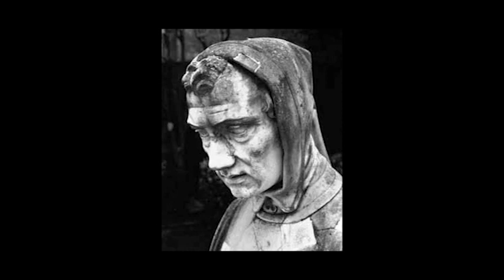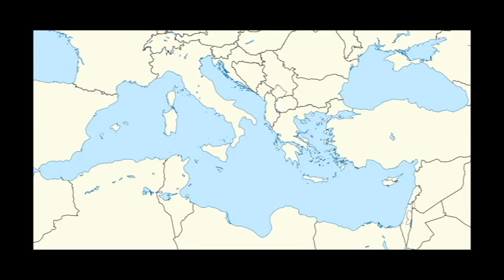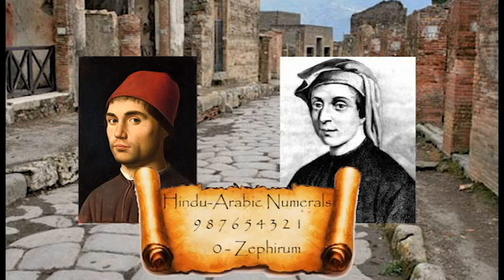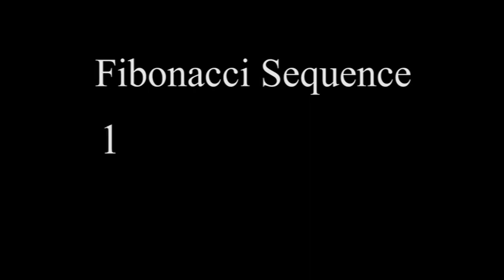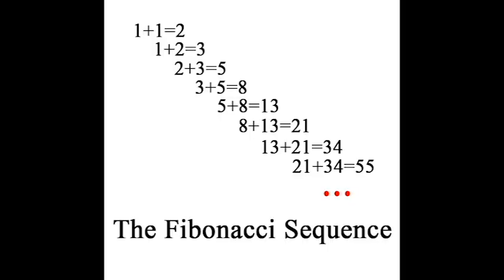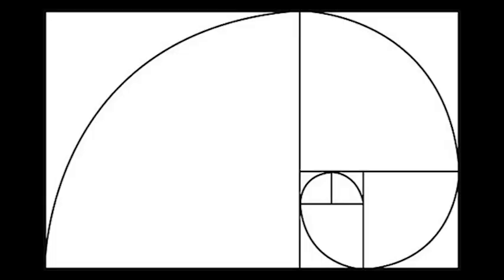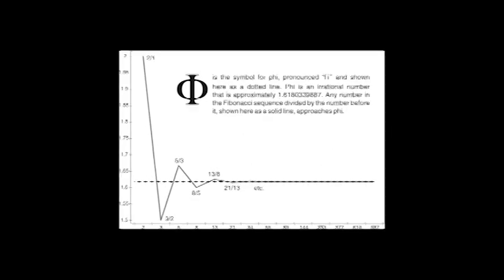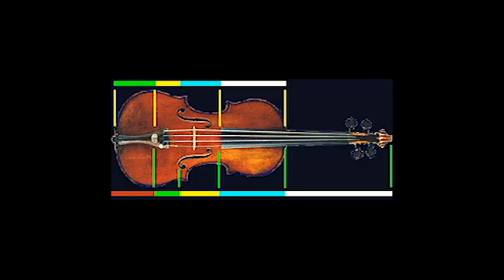Fibonacci's Liber Abaci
Mayville State University